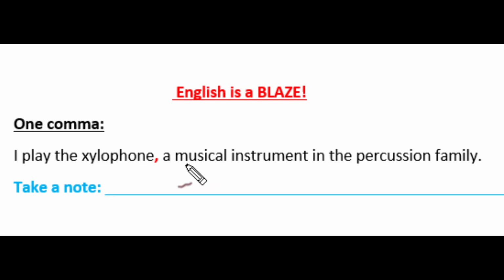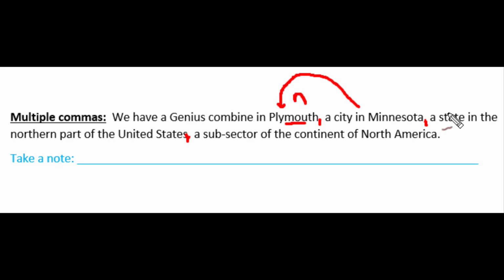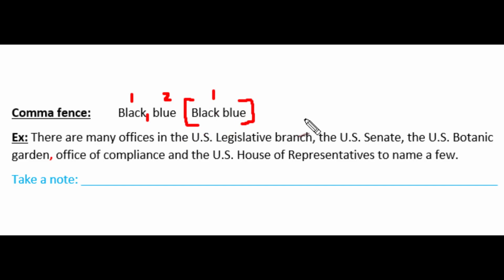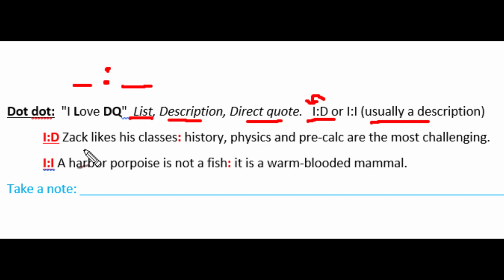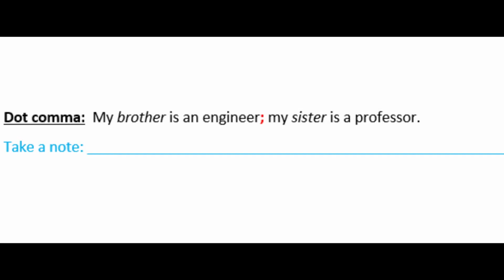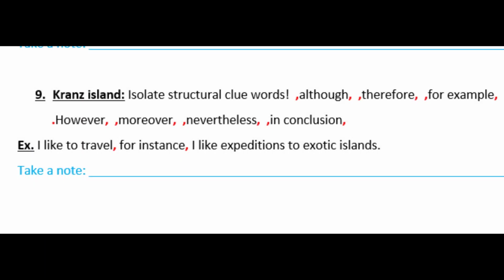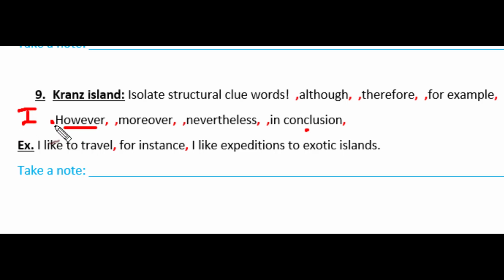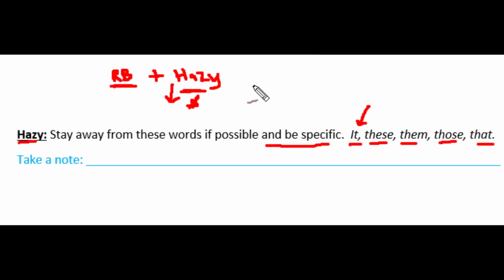BLAZE: Part 1